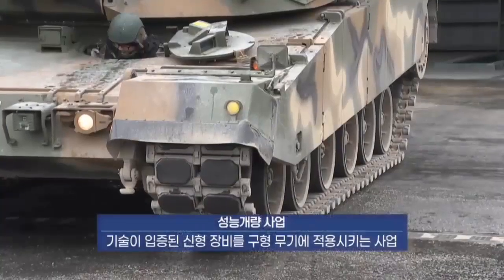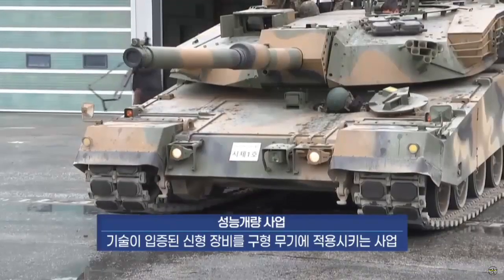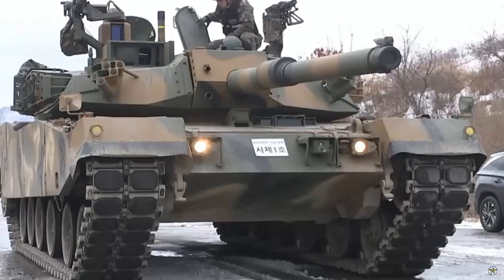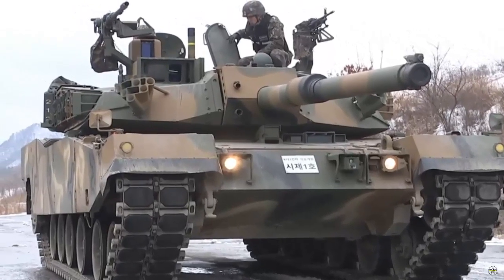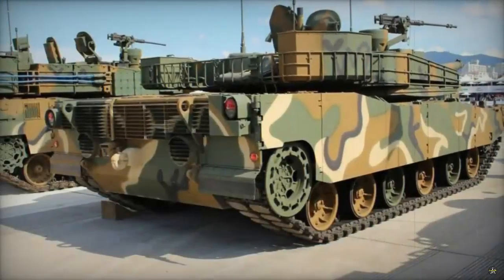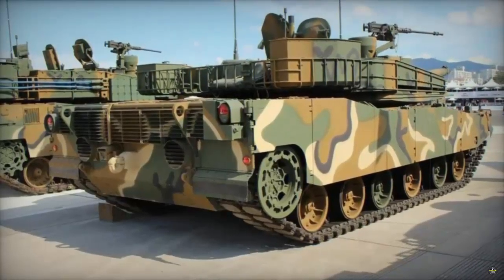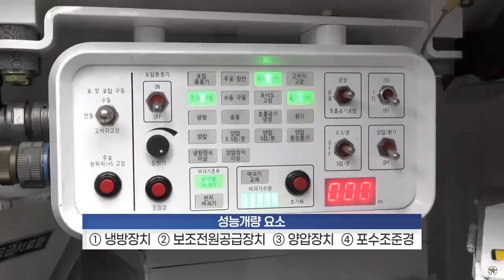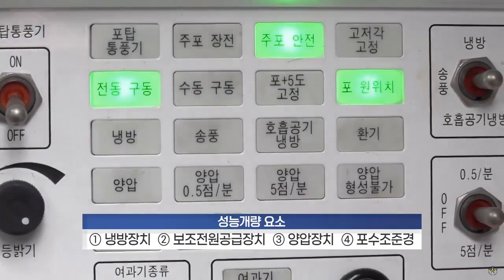South Korea unveils upgraded K1E2 Main Battle Tank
The Republic of Korea Army has unveiled the latest iteration of its K1 main battle tank, revealing the upgraded K1E2 configuration.

The K1E2 variant boasts several key improvements, including an enhanced gunner’s sight system akin to that of the K2 Black Panther, upgraded NBC protection, air conditioning facilities, and an auxiliary power unit.

The K1E1 tank enhancement project, spanning an investment of 275 billion won ($206 million), aims to modernize the existing fleet of K1/K1E1 tanks in the South Korean military’s inventory. The entire upgrade program is scheduled to continue until 2038, transitioning all tanks to the K1E2 standard.

Key elements of the K1E1 tank enhancement (K1E2) include the replacement of the gunner’s sight with a state-of-the-art model, installation of an NBC protection system, integration of air conditioning units, and the addition of an auxiliary power unit (APU). These upgrades are designed to augment the tank’s combat capabilities, survivability, and operational efficiency.

Following rigorous testing of prototype models, the upgraded K1E1 tanks will be officially designated as K1E2, with the transition expected to commence in 2026 through a phased upgrade process. With 1,027 K1 variants currently in operation.